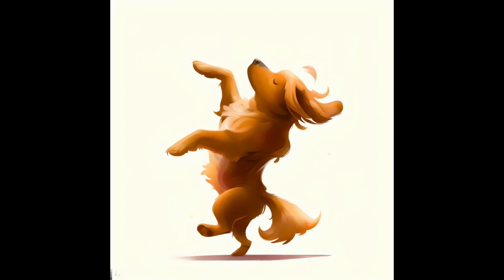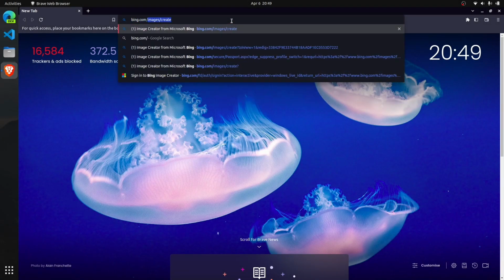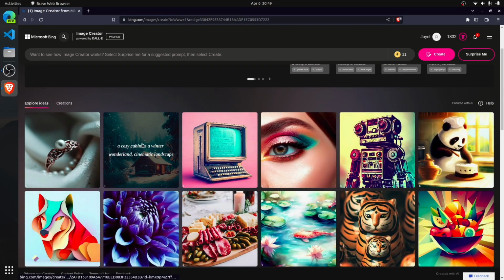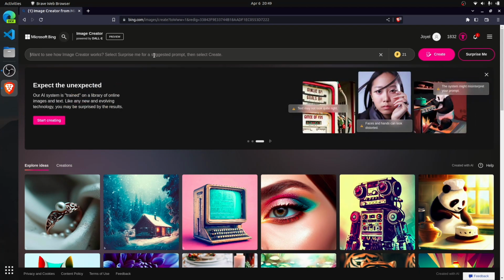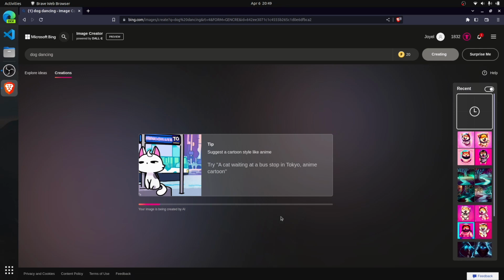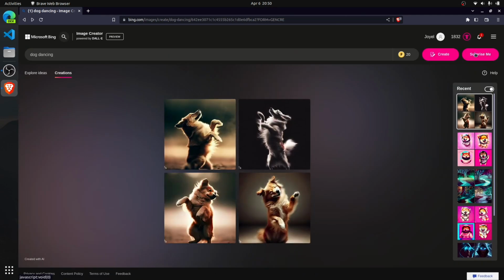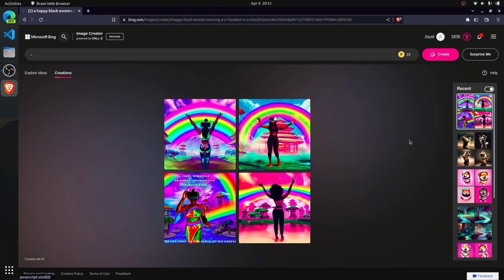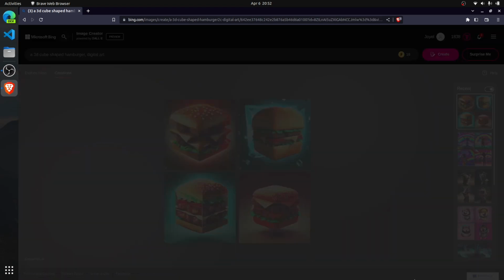Microsoft Bing's New FREE AI image generator 🔥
In this video, I will demonstrate how to use Microsoft's latest AI image generator. This free AI art generator from Microsoft can produce stunning AI-generated artwork, and it's entirely free. And it is powered by the DALLE image generator.